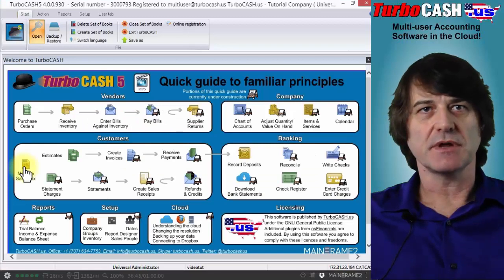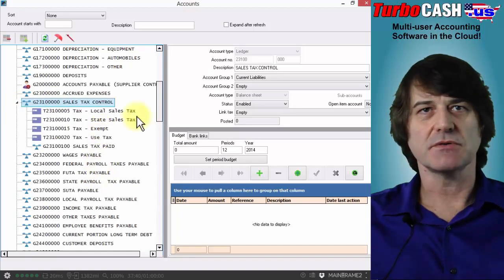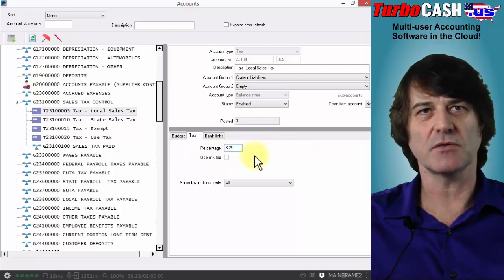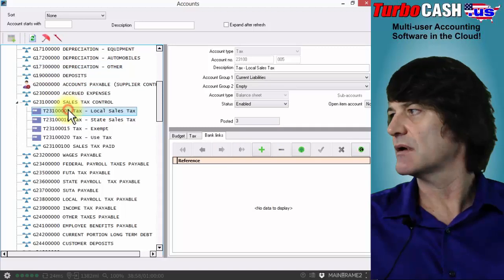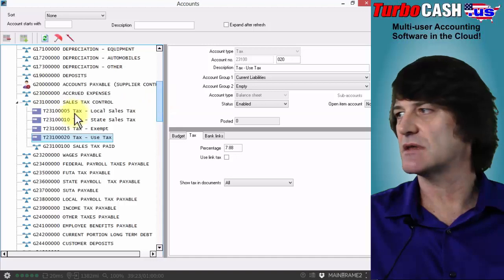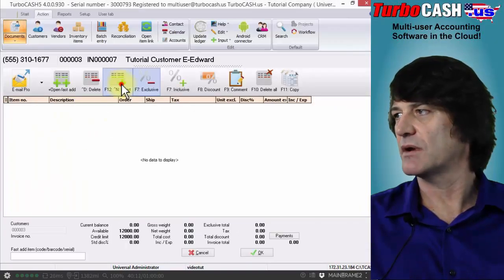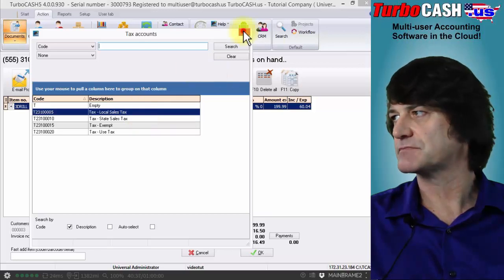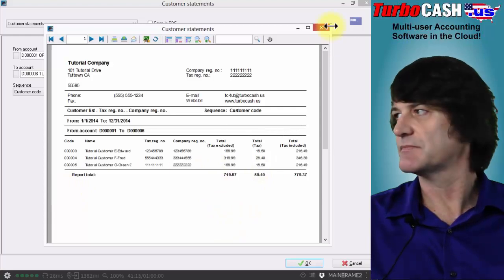Setting up SalesTax Accounts in TurboCASH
This video describes how to set up sales tax and tax accounts in the online version of TurboCASH available